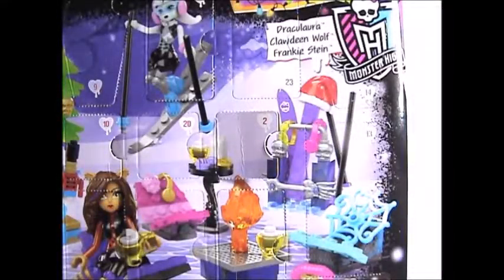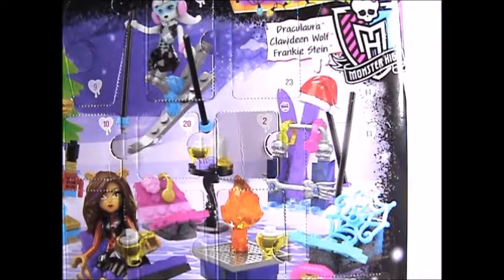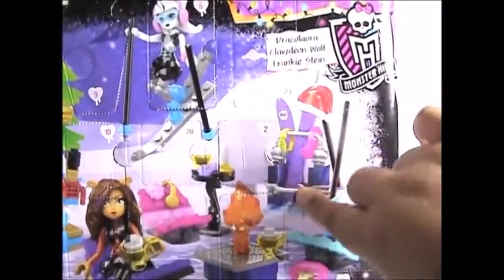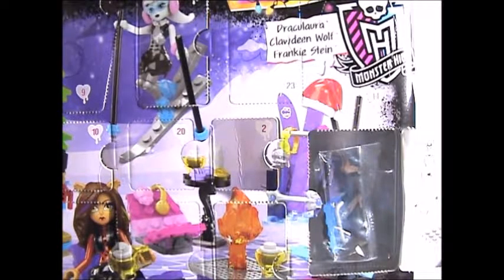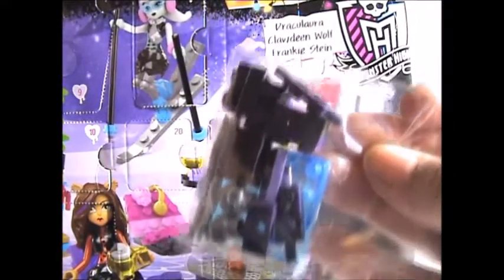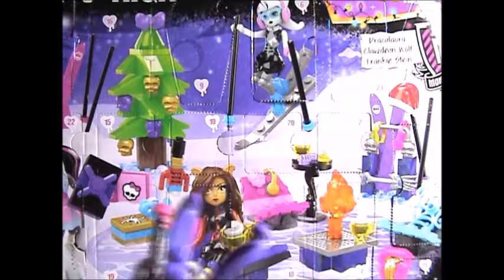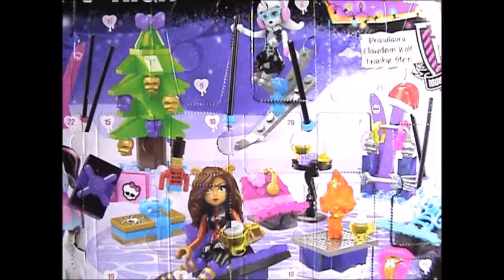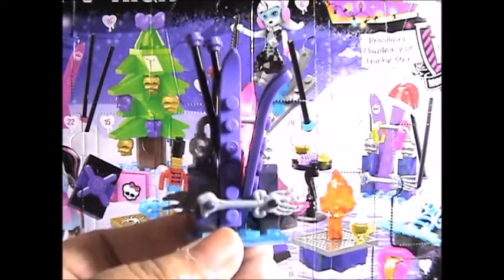2016 Monster High Mega Bloks Advent Calendar - Day 13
Sorry that this post is super late. I haven't been feeling well, and so I just didn't have the energy to edit and upload videos. I'm feeling a little better now, so I will be catching up over the next day or so with videos and get us back on track.

Day 13 is a cool designed item. It's functionality isn't all the best, but it looks cool. I will have to tinker with it to get it to work properly I think. Have a watch and to see what I mean, and please be sure to come back tomorrow to see what is behind door number 14.  Be sure to check my channel for the second advent calendar that I'm also opening for you guys. :-)